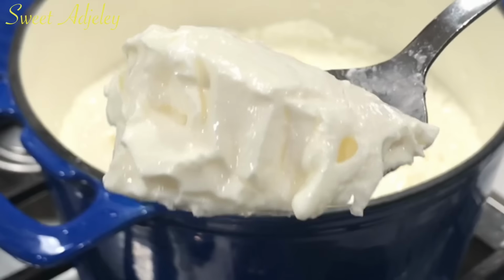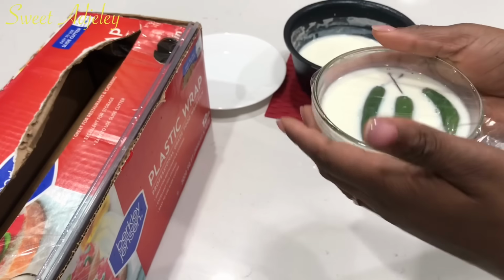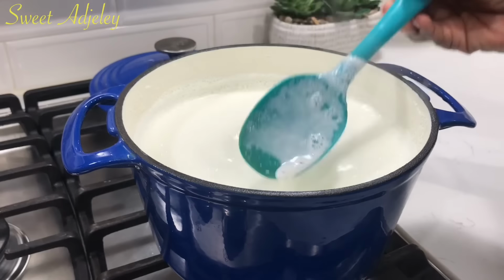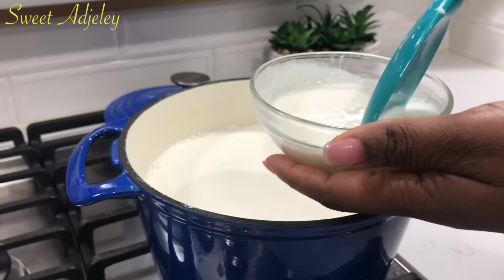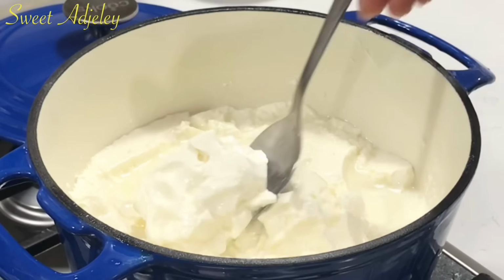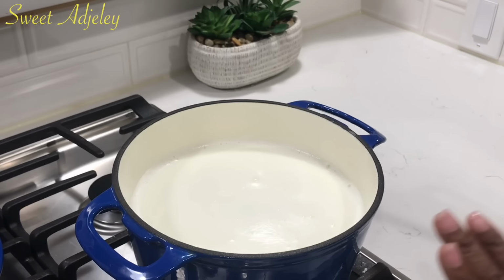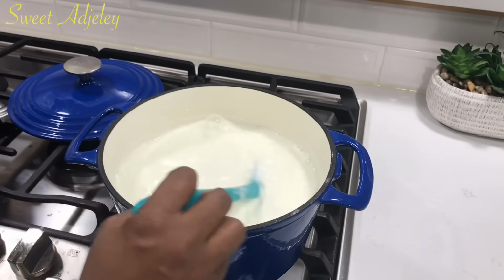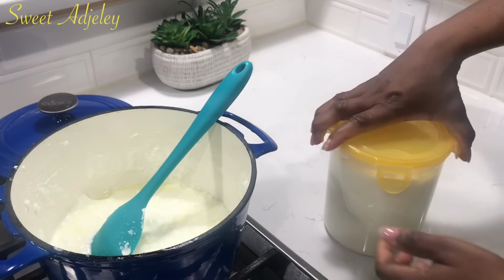HOW TO MAKE YOGURT AT HOME WITH & WITHOUT A YOGURT STARTER | HOMEMADE YOGURT FROM SCRATCH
Why I Used Chili Pepper To Make My Starter: Chilies are rich in natural lactobacilli bacteria which helps in the fermentation of milk to create the starter, you may use lemon, cut one side of the lemon and place the cut side in your warm milk and follow the same process

Ingredients:
                      To Make Yogurt Starter
1/4cup - Milk warm
2-3 - Fresh Chili Pepper can be red or green

                    To Make Yogurt
Milk - 1/2gallon /1.89L/ 8cups
2-4tbsp - Yogurt starter